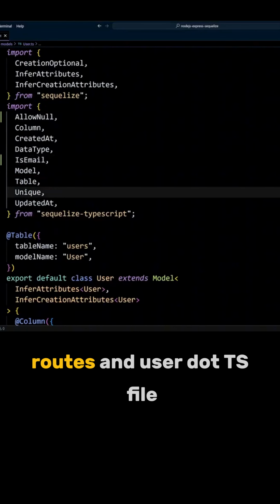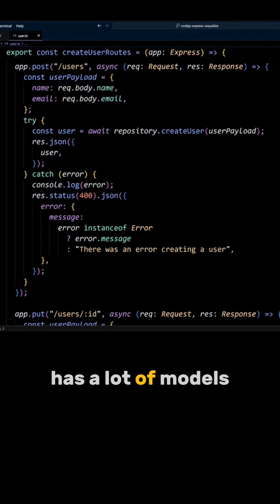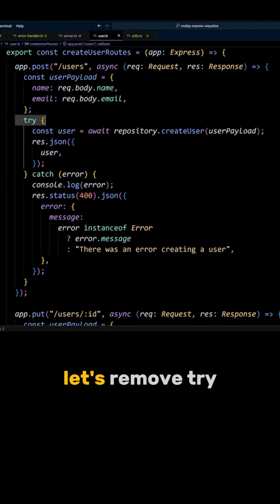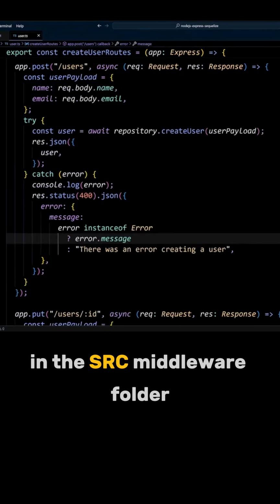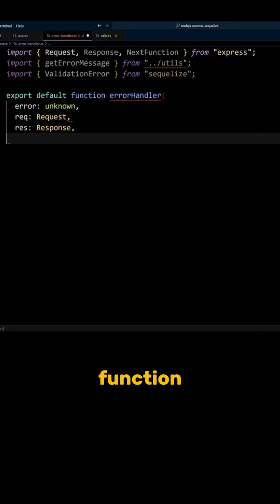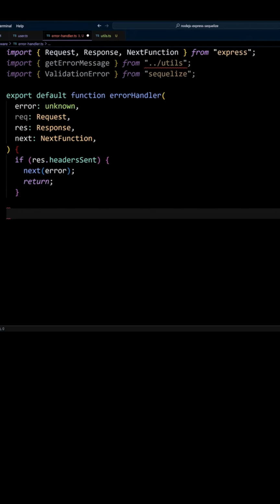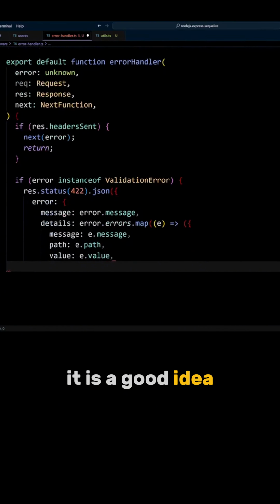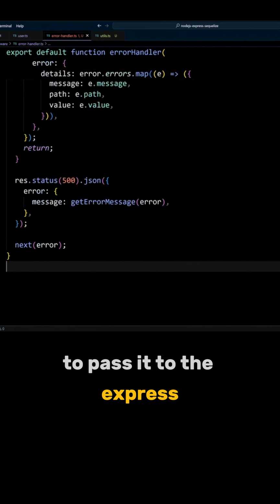Make Your API Error Proof with Centralized Error Handling!